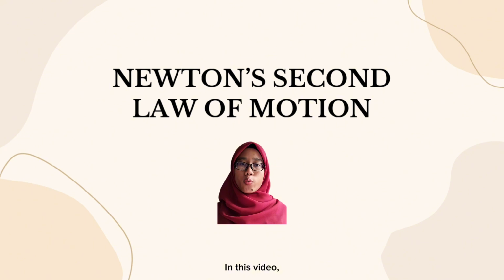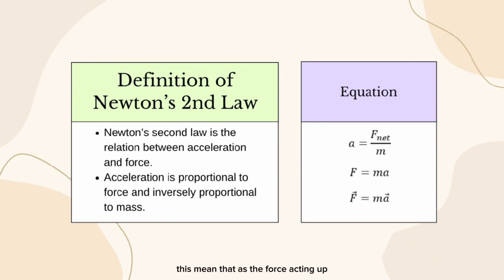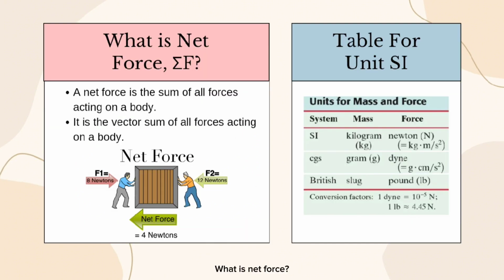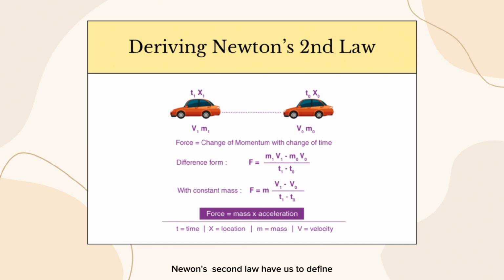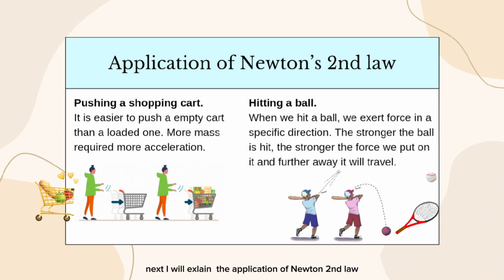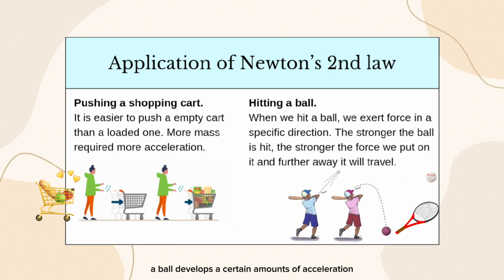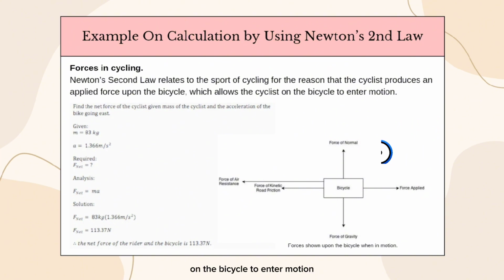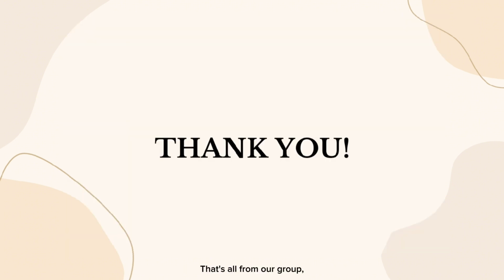NEWTON'S SECOND LAW OF MOTION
NURIN RAIHAH BINTI MOHD BOHARI & NUR FARAIDA BINTI ABDULLAH